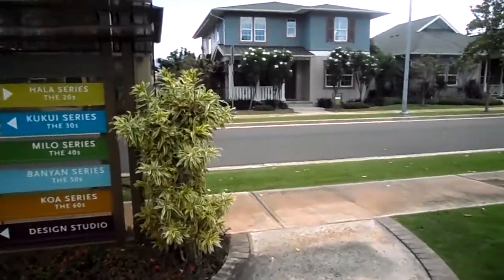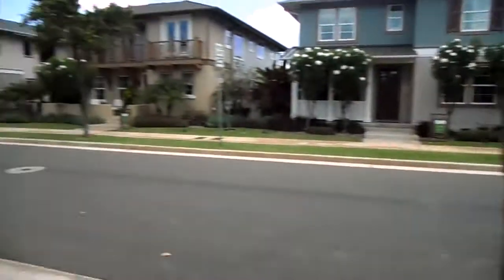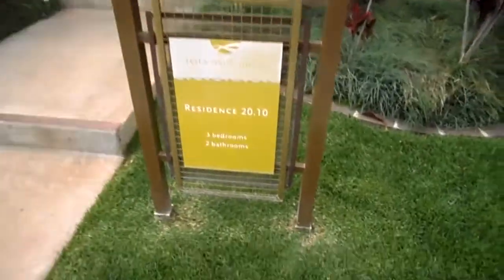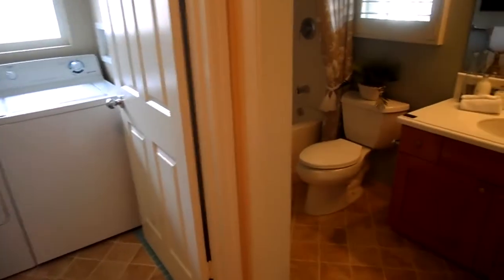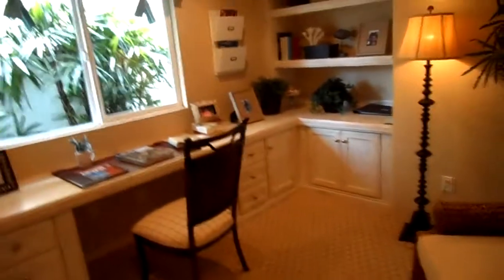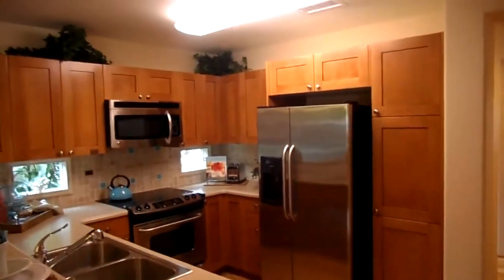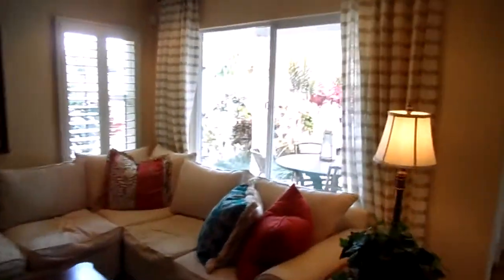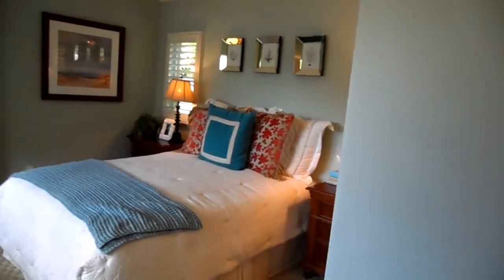Kamakana model 2010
VA approved military friendly golf course community